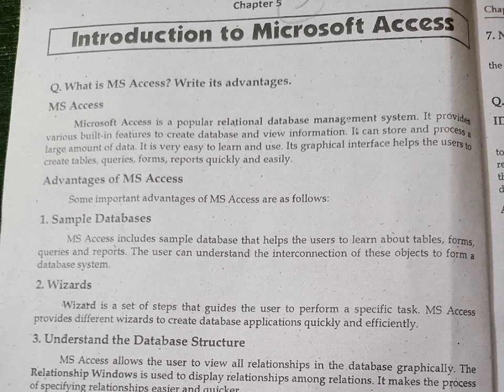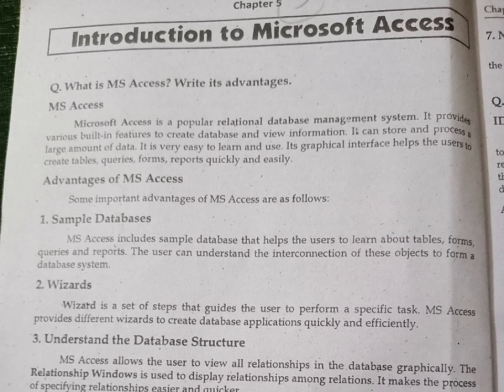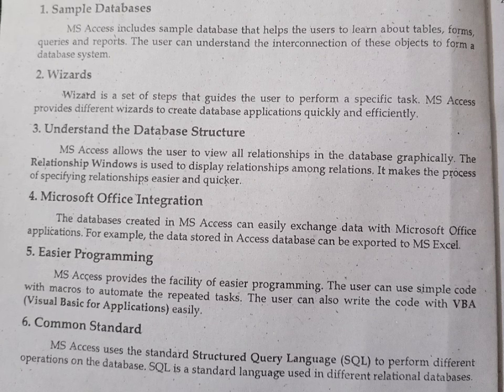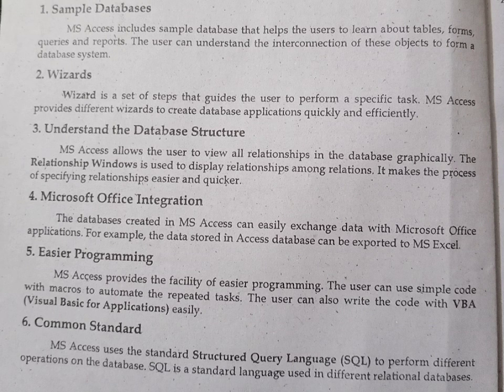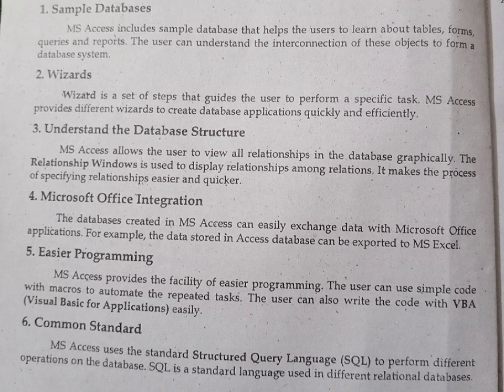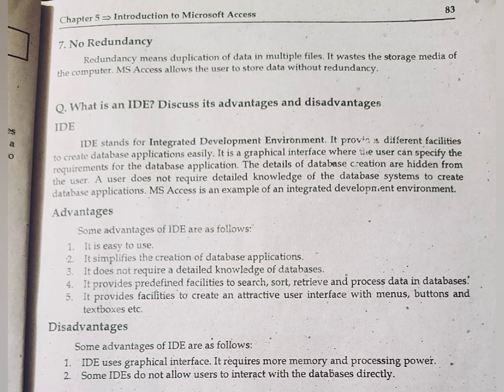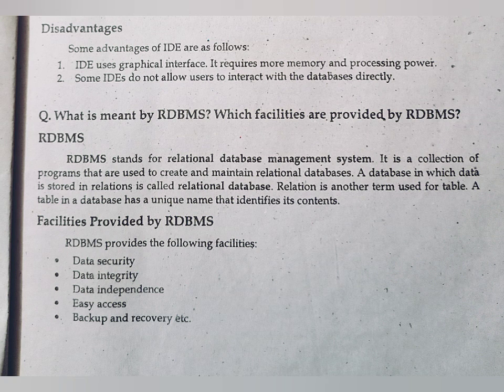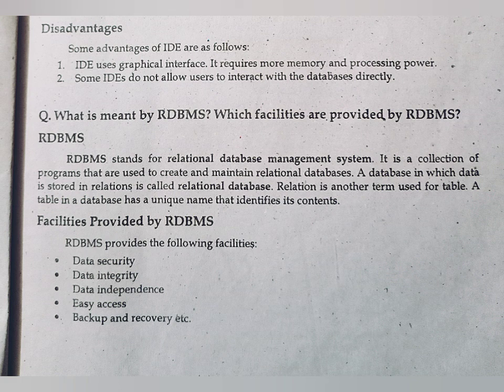Ch 5 | Part 1 | MS Access | Advantages of MS Access | IDE | RDBMS